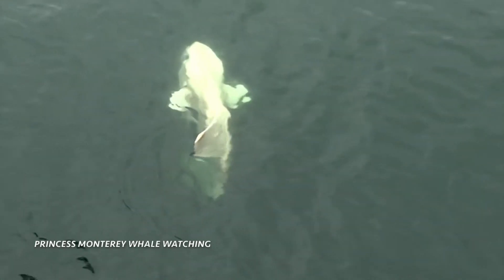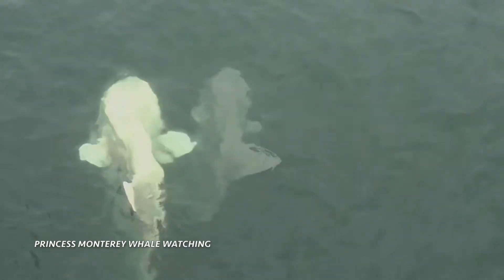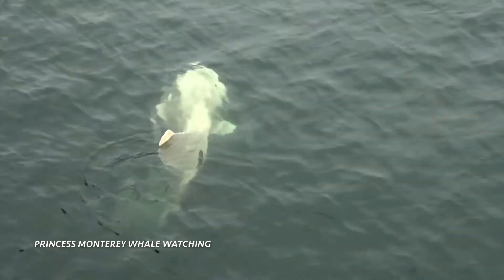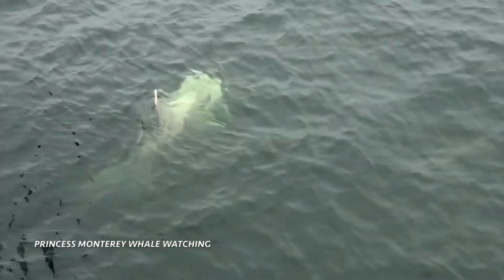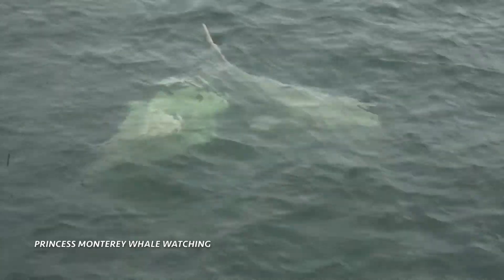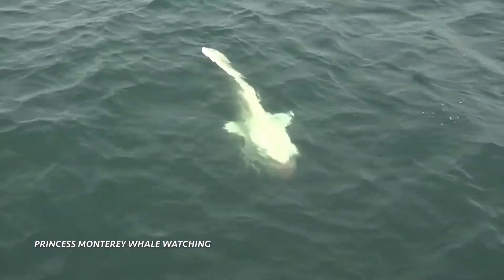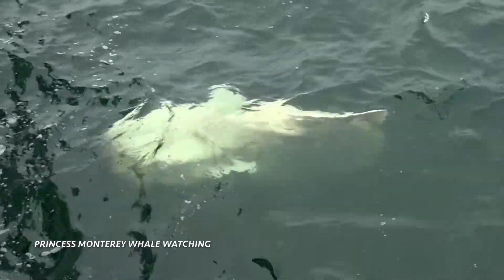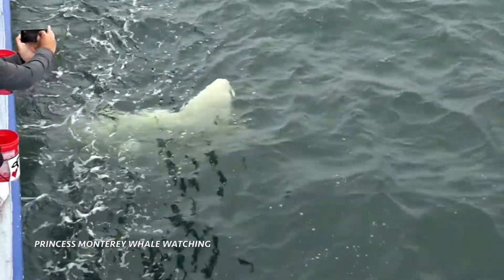Albino Mola Mola, Monterey Bay 8/6/19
We're pretty sure this was an albino Mola Mola (Ocean Sunfish).
If not albino, at least leucistic. Seen from the Atlantis Monterey on our 12:30 p.m. trip on 8/6/19.

Princess Monterey Whale Watching has been in the cruise business for over 30 years. We are Monterey Bay’s leading company in narrated ocean and bay tours, specializing in natural history and biology of marine wildlife, especially whales!
Our whale watching trips run year-round and are fully narrated by
marine biologists/naturalists, all with years of experience on the Monterey Bay.